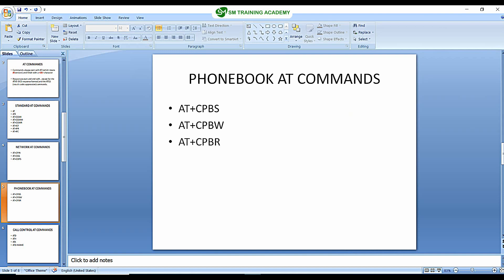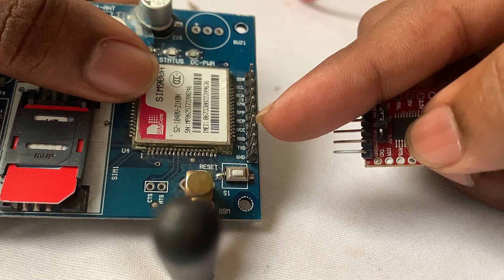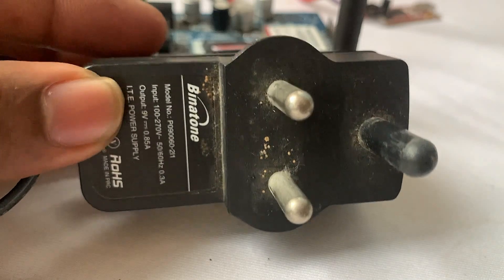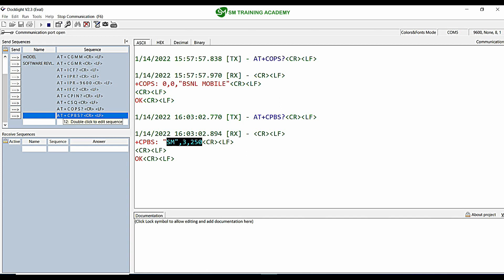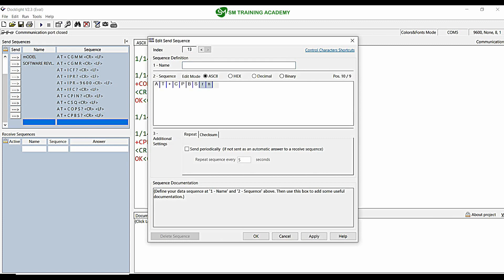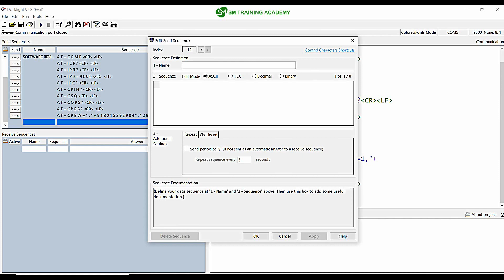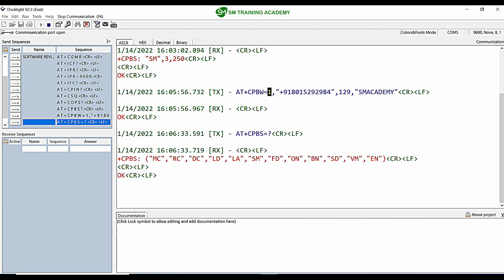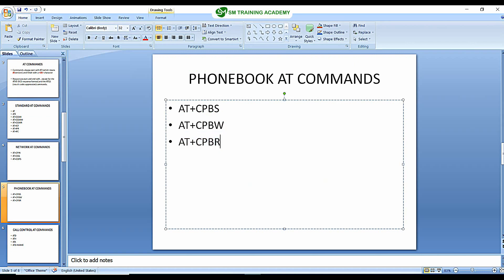Testing Phonebook Commands in GSM Modem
This video will get you some knowledge on basic phone book based  AT commands in GSM modem and we will test all the basic necessary AT commands using TTL module and GSM modem (2G) using UART communication,